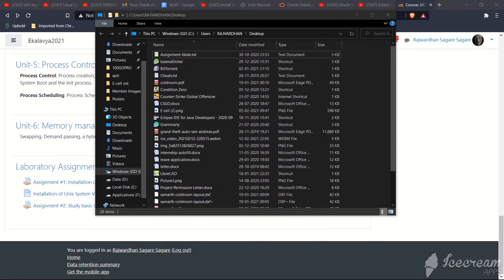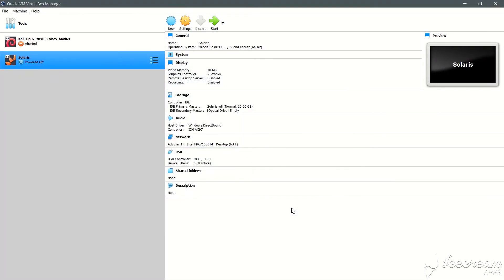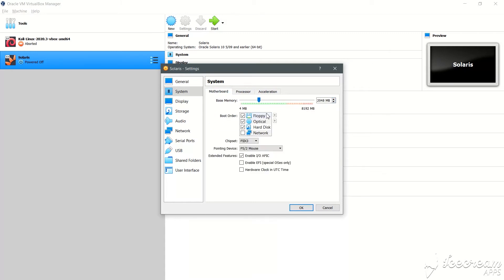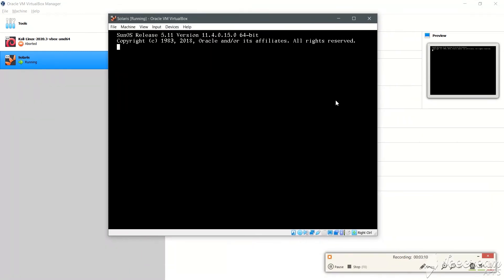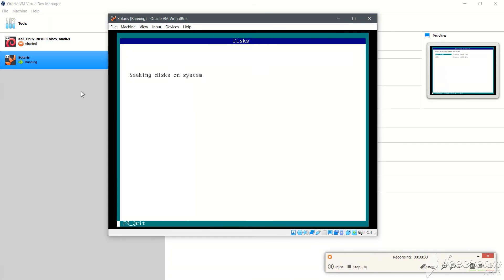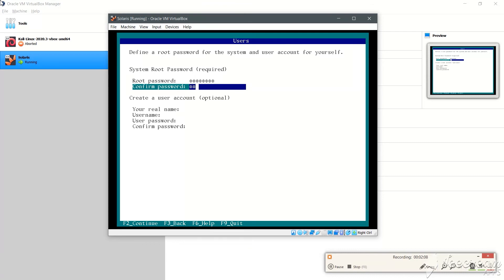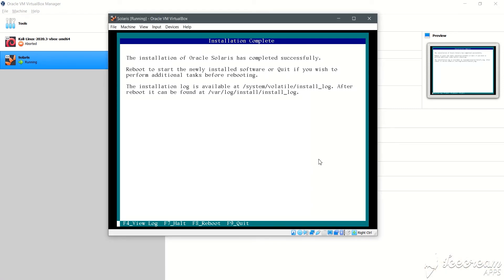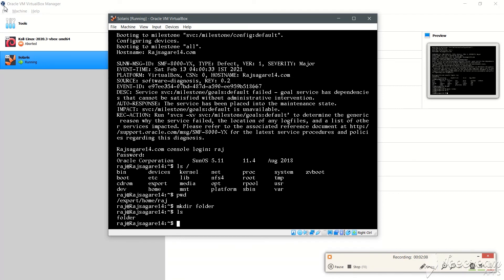Install Solaris 11.4 on Virtualbox using x86 text installer | Tutorial | Unix Operating System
This video is a quick guide to install solaris 11.4 on your virtualbox in windows
This video is made as a part of an assignment for Unix operating system which gives a quick overview of installation of unix OS